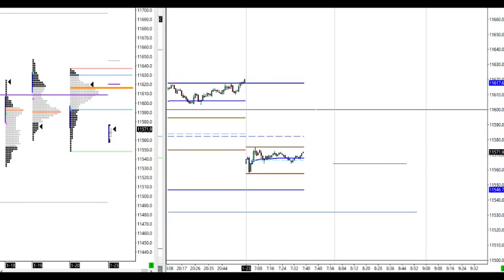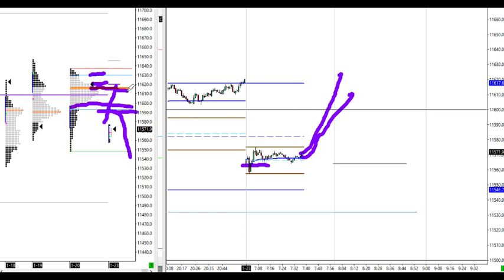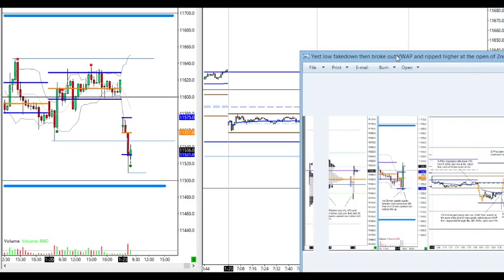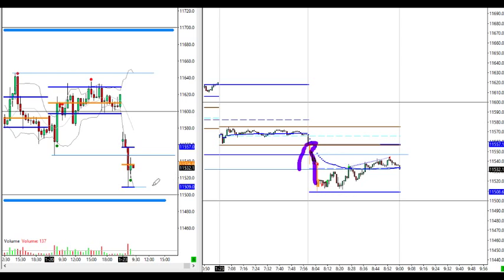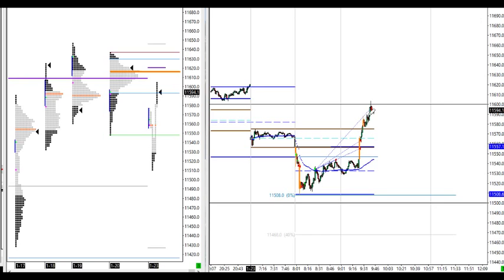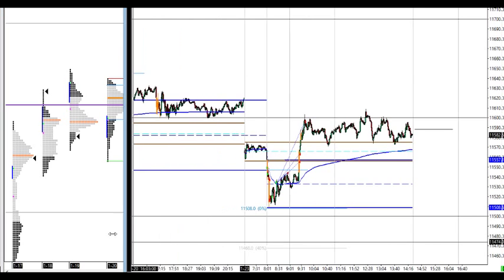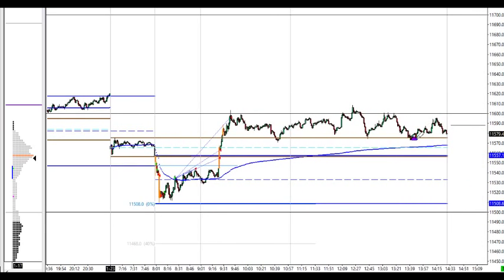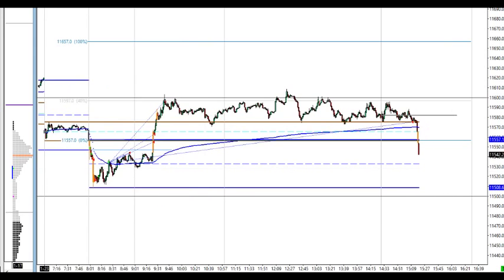How to profit from Short covering rallies?